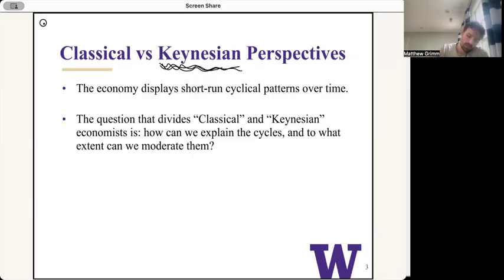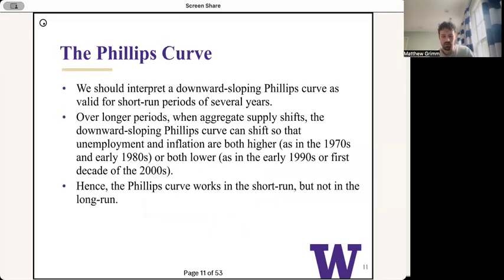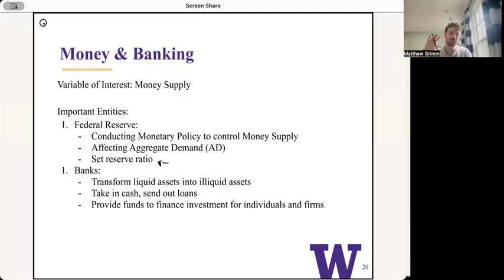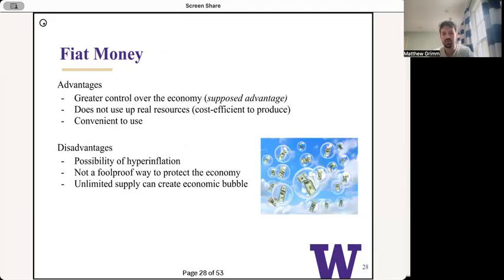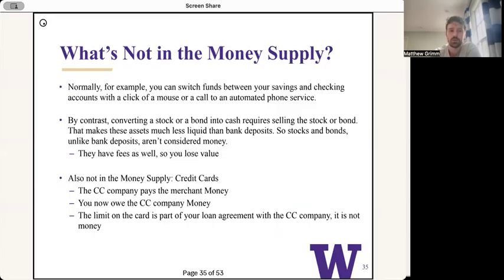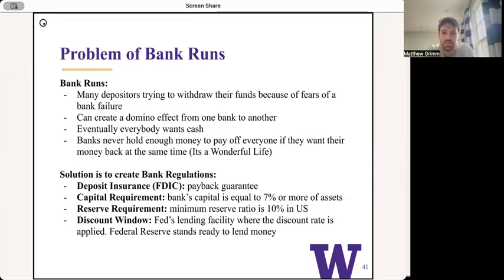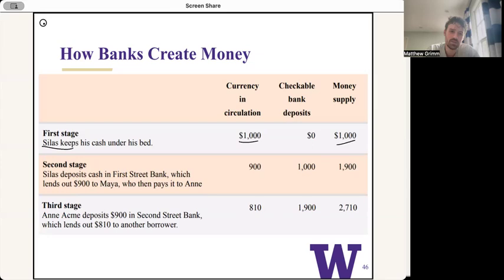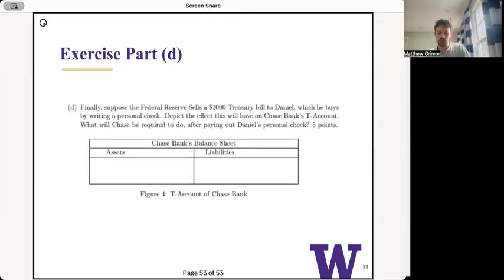Lecture 11 - ECON 201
Lecture 11 - ECON 201 Money Supply